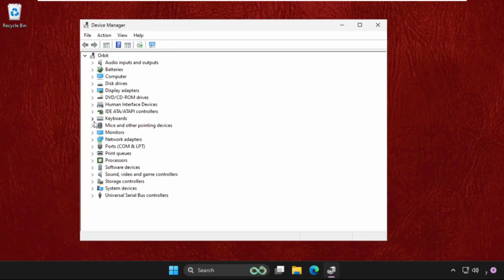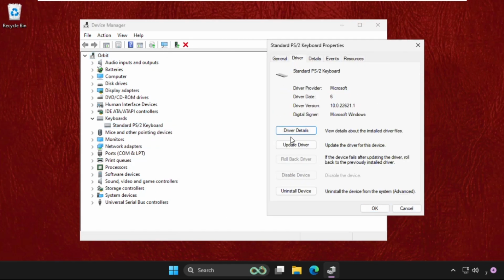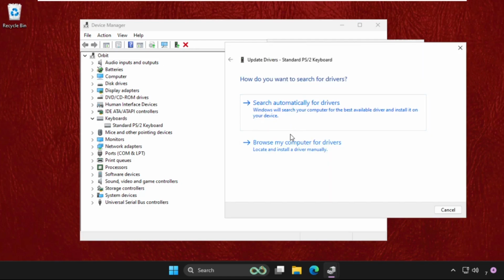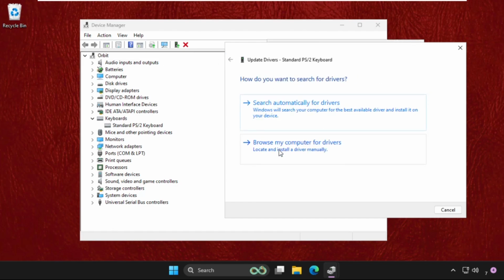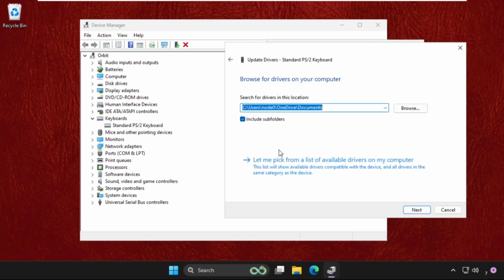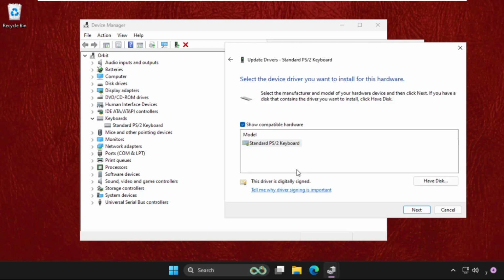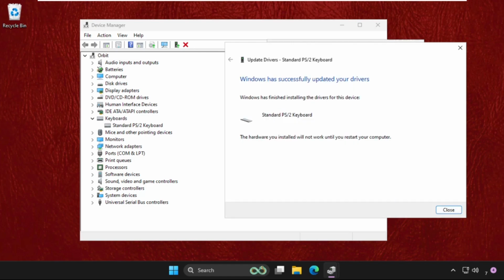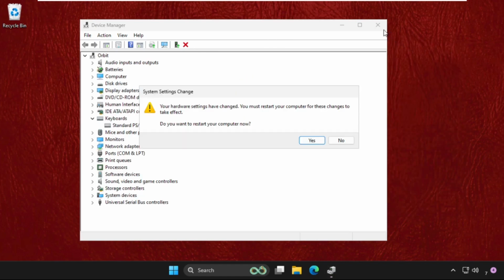How to Fix Slow Keyboard Response Windows 11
This video will show you How to Fix Slow Keyboard Response Windows 11
When you're working on something essential and the keyboard won't cooperate, a sluggish-feeling keyboard might make you crazy. This issue can make you work more slowly if you're a writer, web developer, programmer, or other professional who spends hours typing.

Verify that the keyboard is indeed the problem before beginning any troubleshooting. Keyboard input lag might occasionally be brought on by things you unintentionally perform that slow down your Windows computer.
Lets Fix How to Fix Slow Keyboard Response Windows 11.